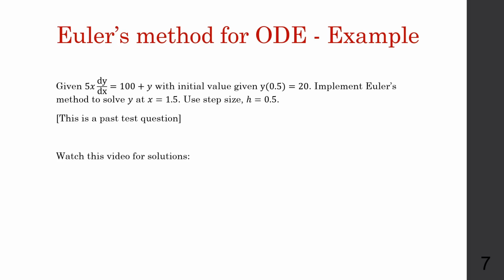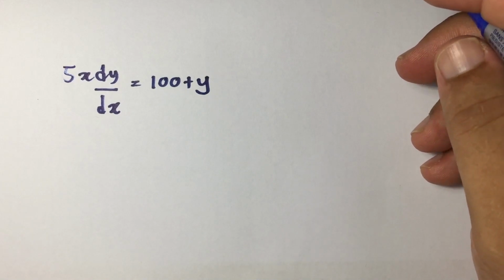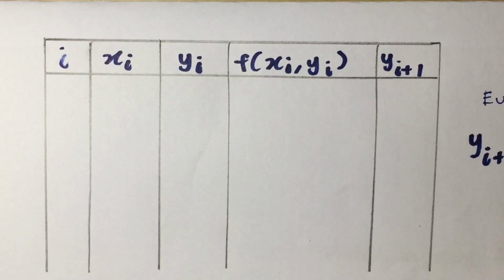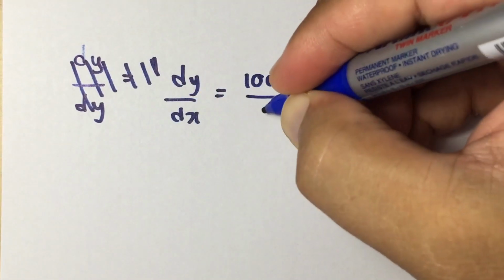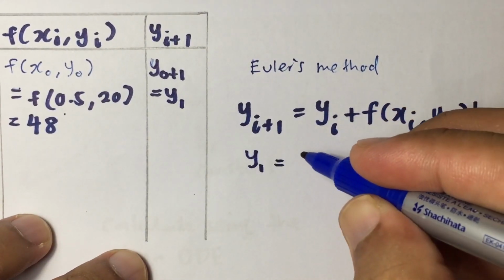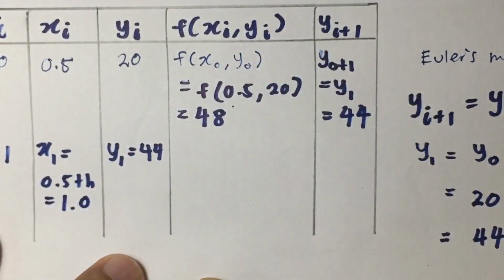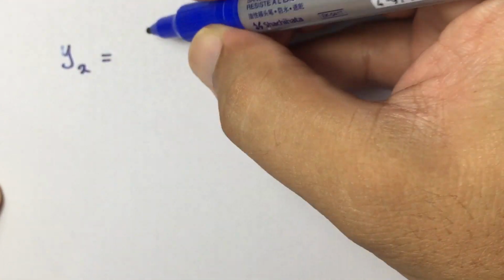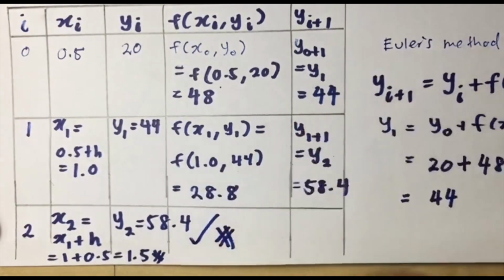6.1.1 Euler's method in solving ODE - Example